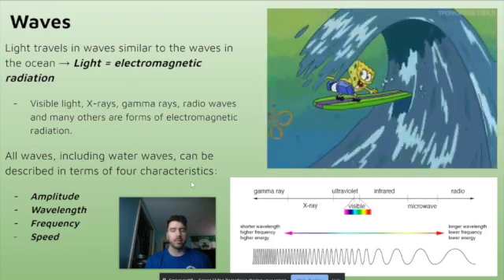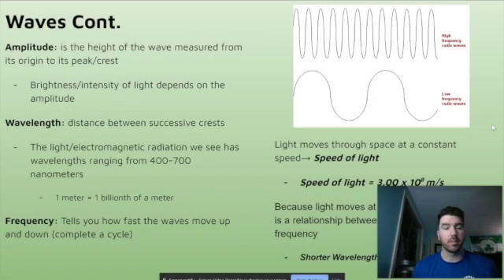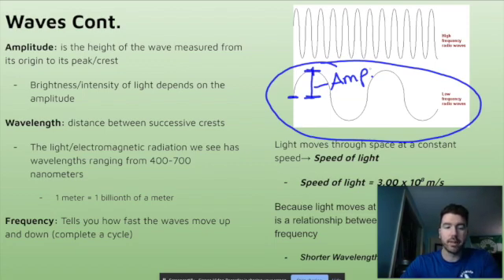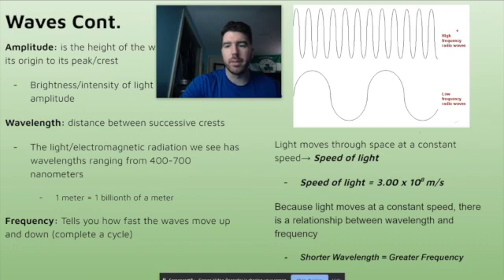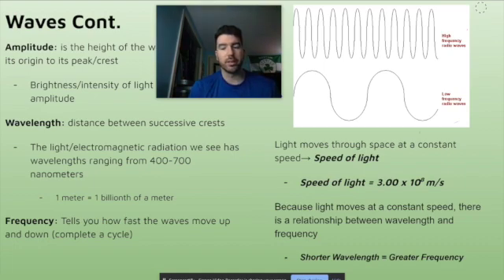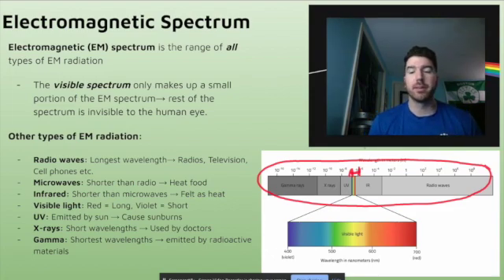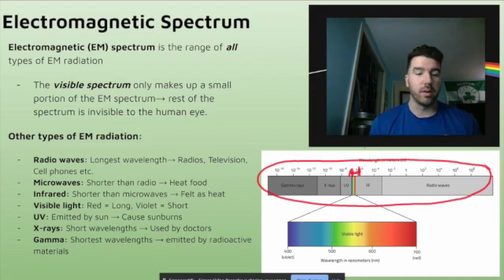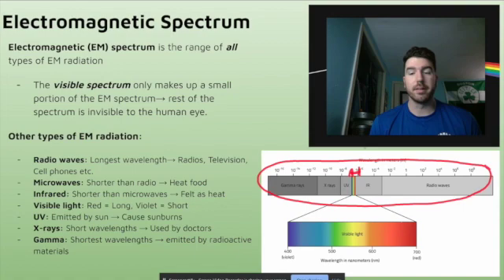Virtual Lecture #19 - Electromagnetic Spectrum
This video is about BMS - Electromagnetic Spectrum